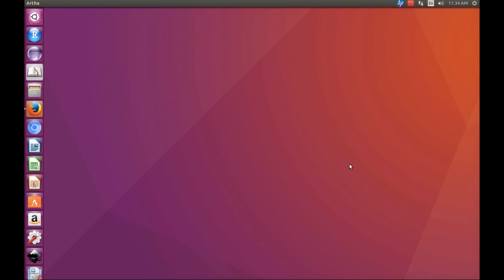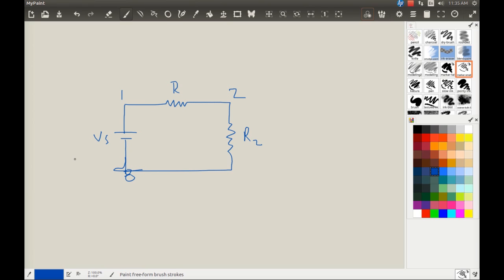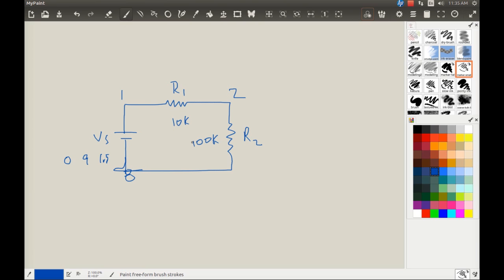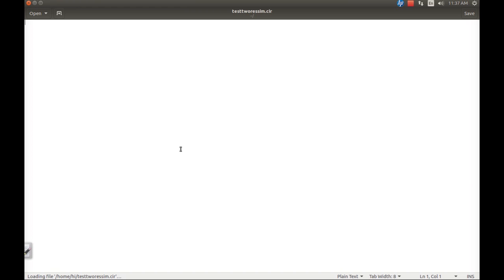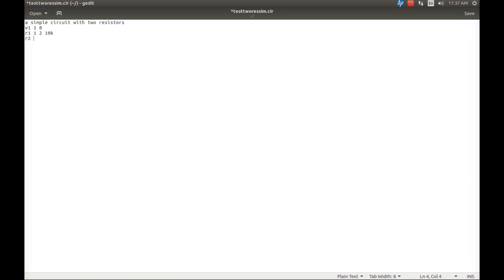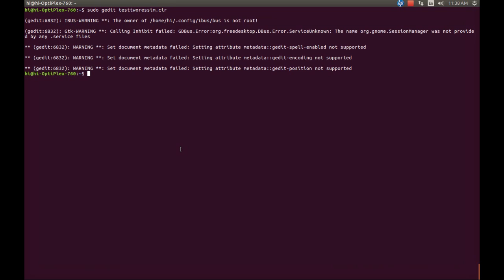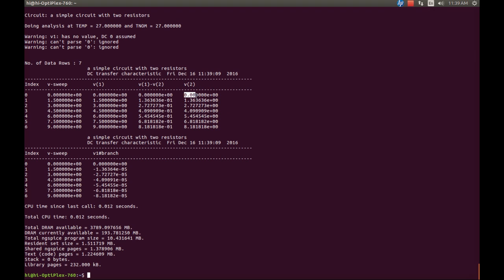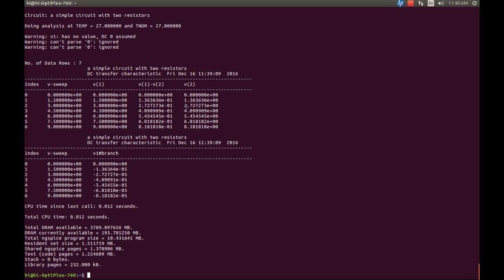Circuit simulation through ngspice - 3: dc analysis through two resistors connected in series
This is a video demonstration of a circuit simulation through ngspice A simple circuit with single voltage source and two resistors connected in series with values 10k ohms and 100k ohms. This demo describes DC voltage sweep analysis through aforementioned circuit.